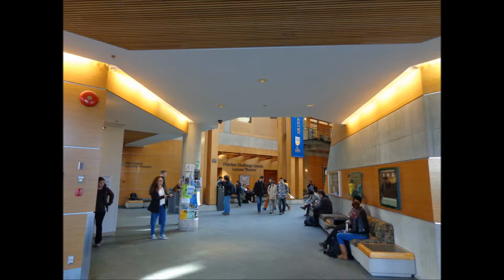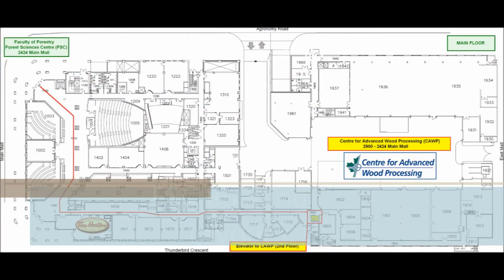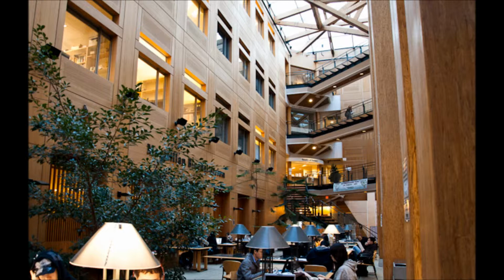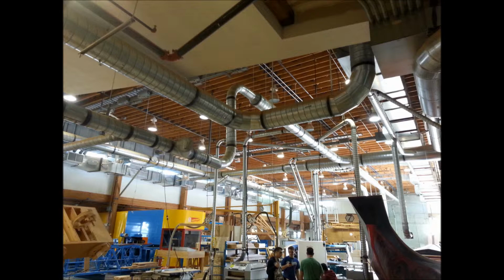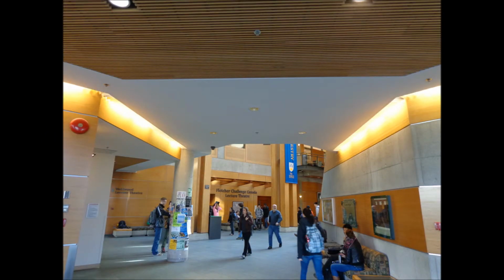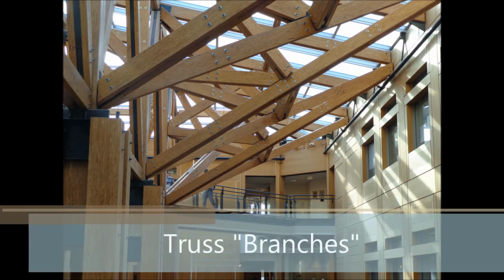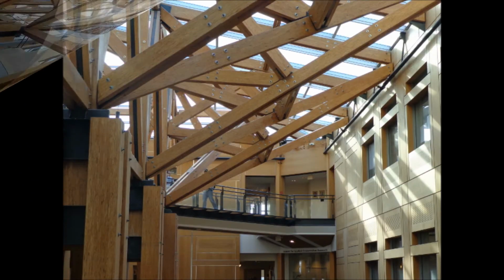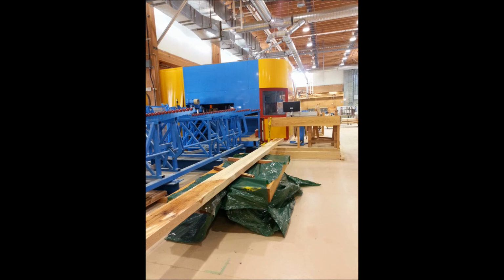Forest Sciences Centre Narrated Audio Tour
Wood Buildings Interactive Tour